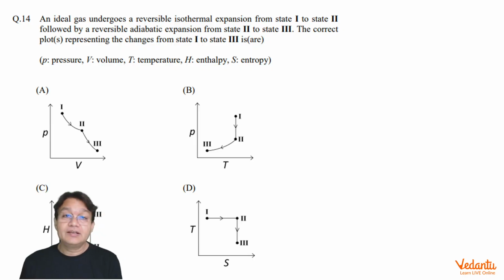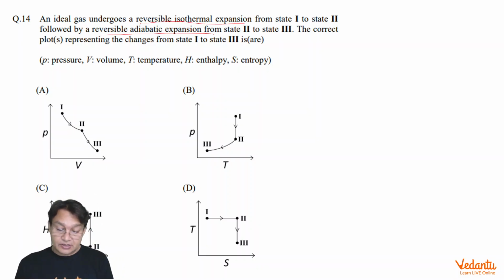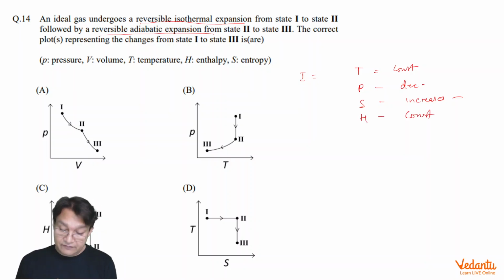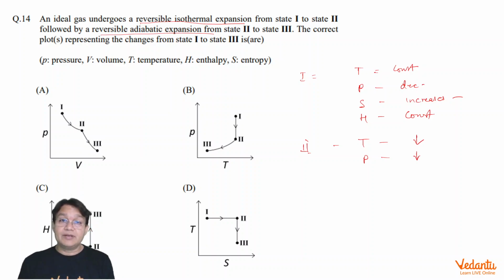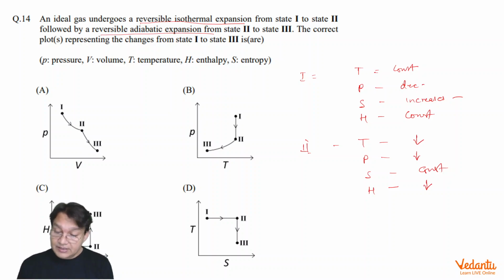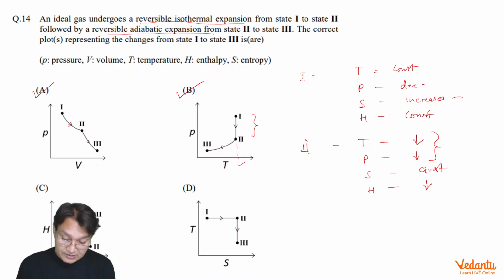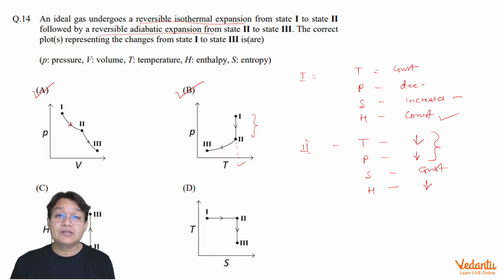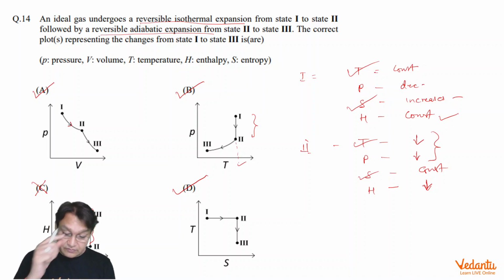JEE Advanced 2021 Paper 1 Chemistry Solutions ( Q-14) | Vedantu